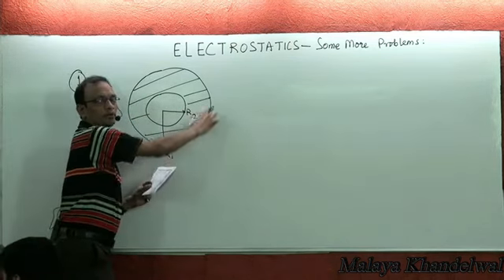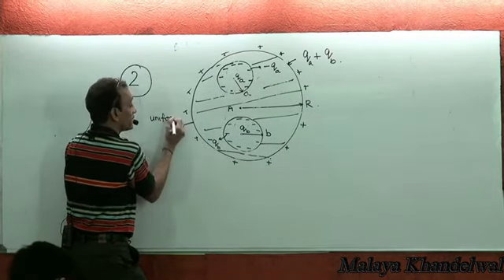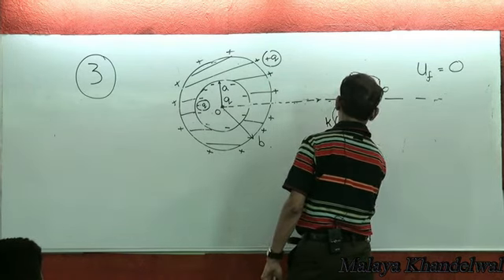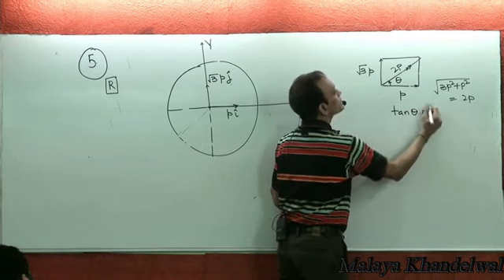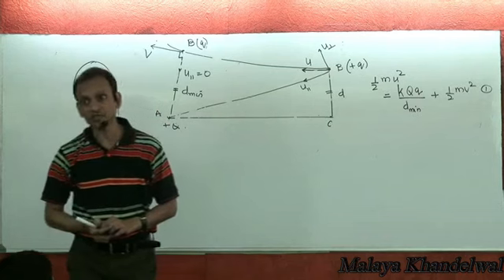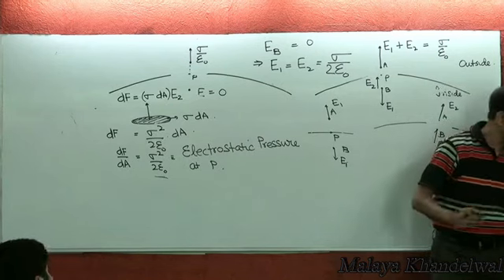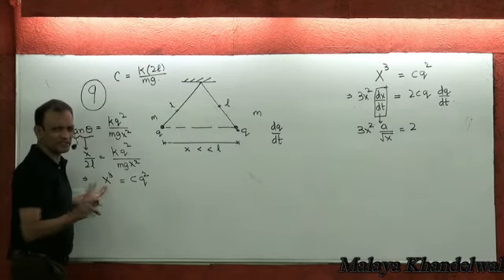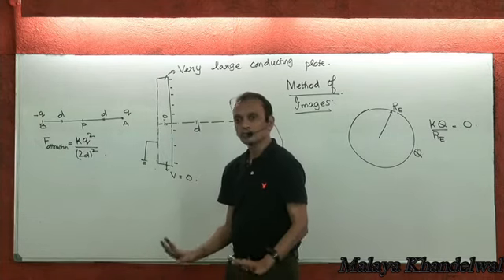Some more problems..Electrostatics